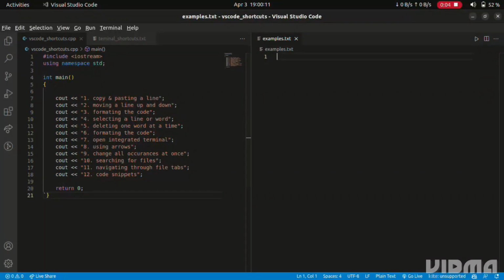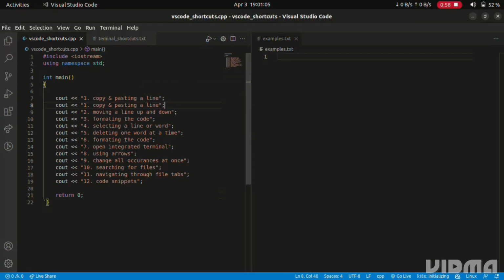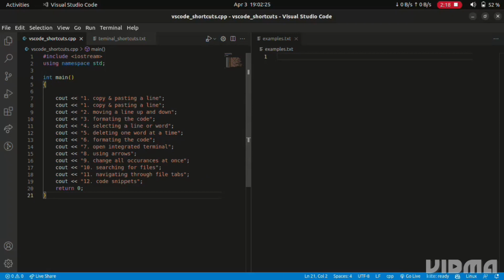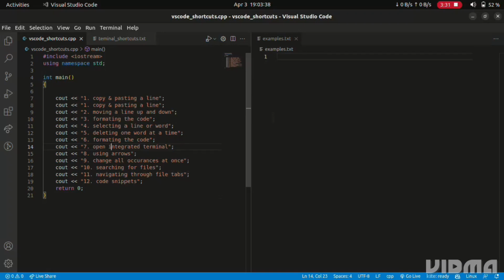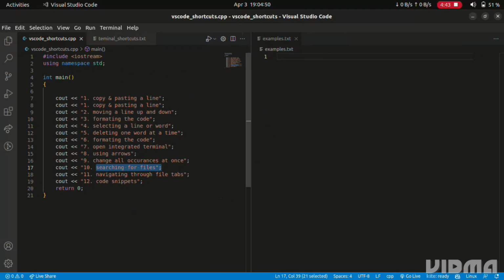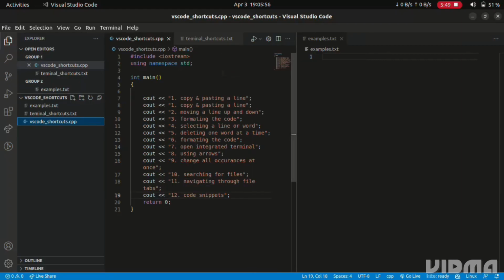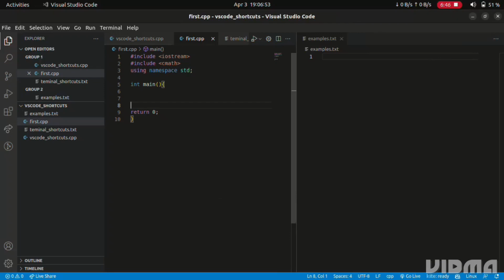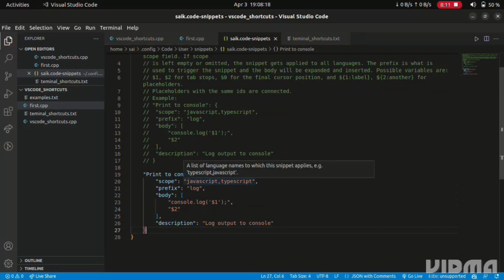vscode shortcuts for my friends